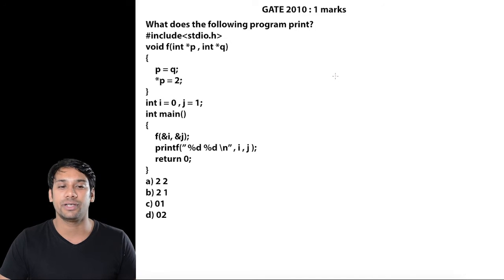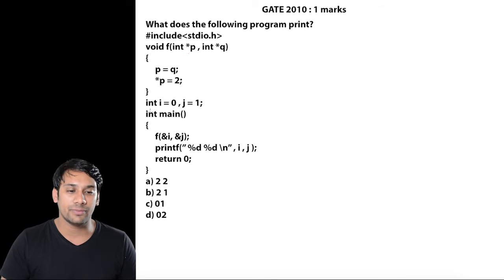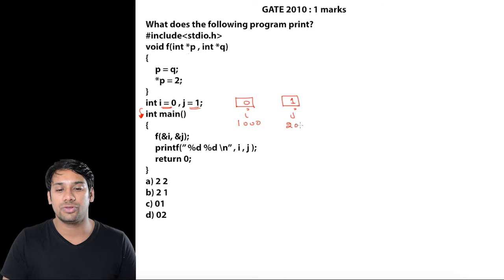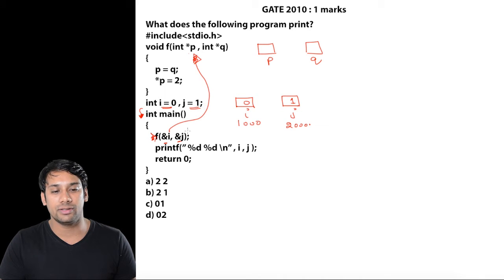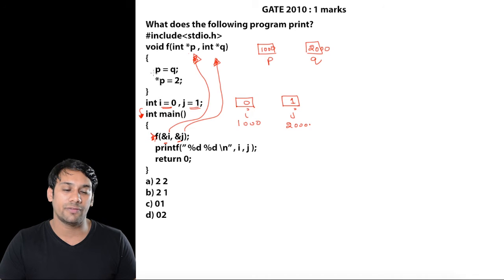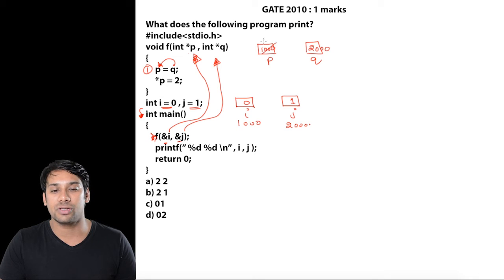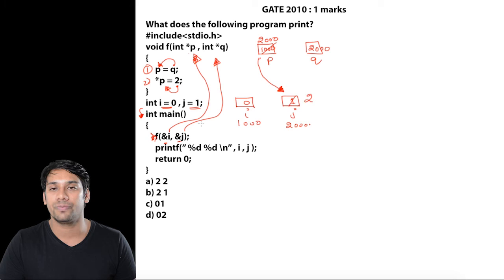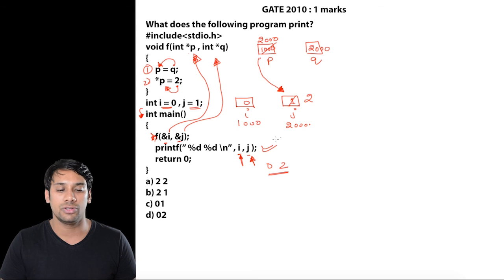C Programming 32 Gate 2010 Question on Call by reference and call by value